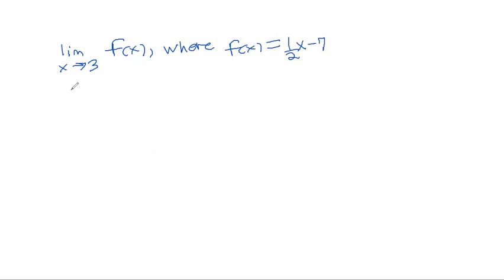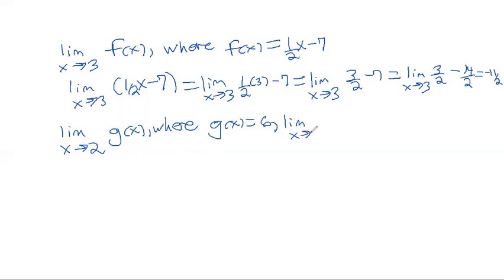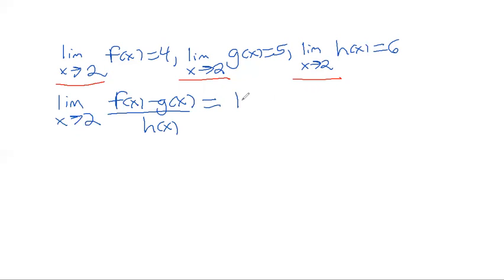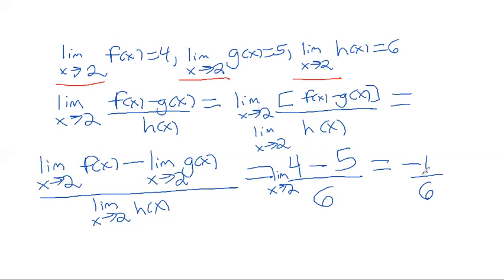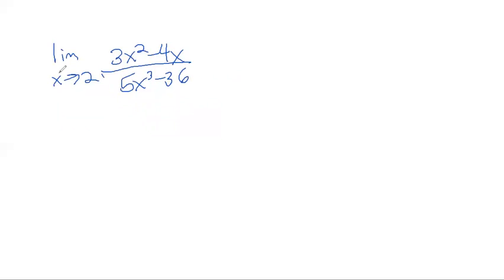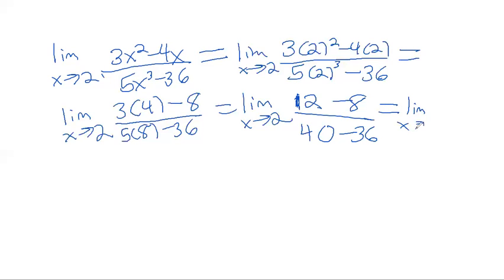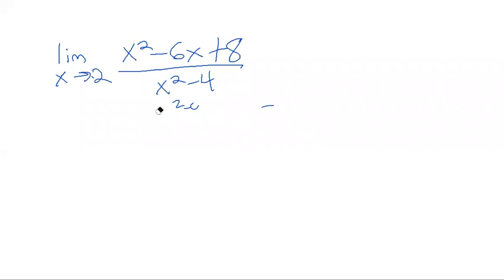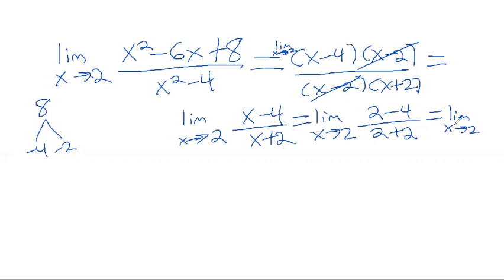2.3 Limit Techniques